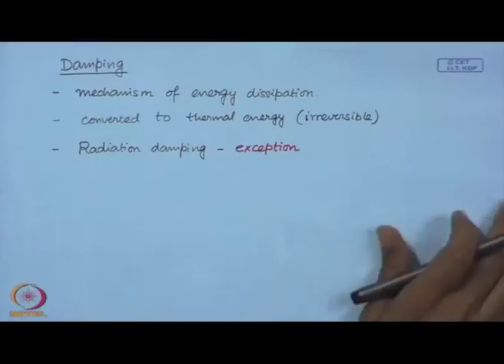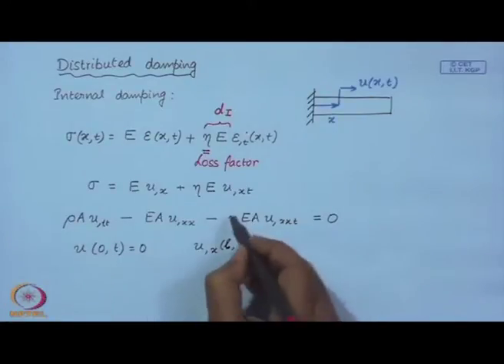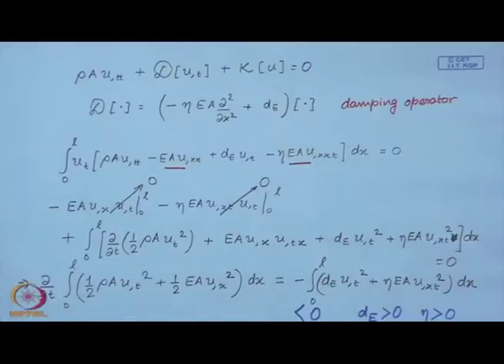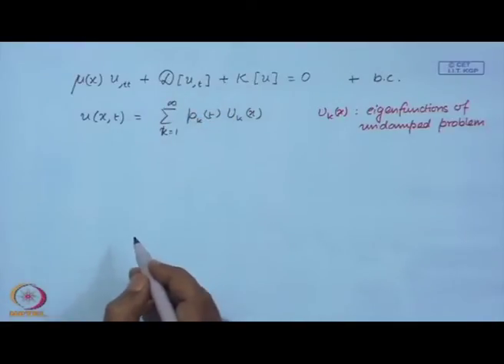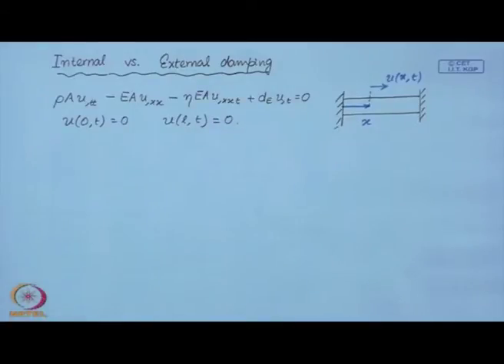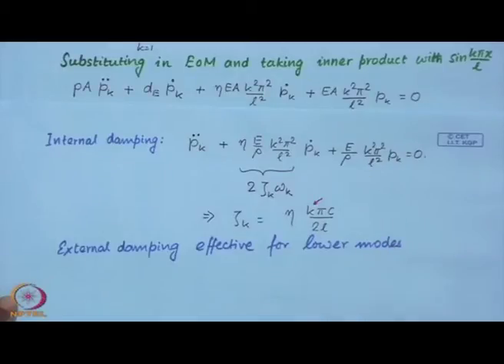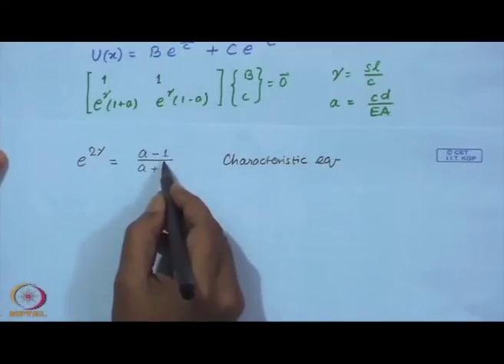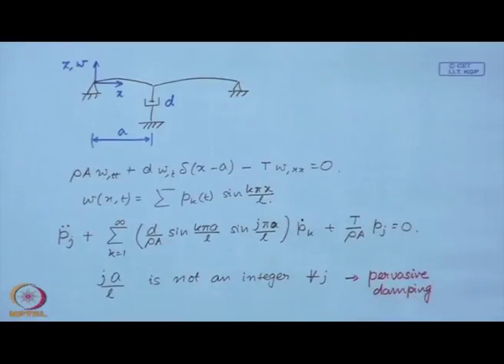Damping in Structures